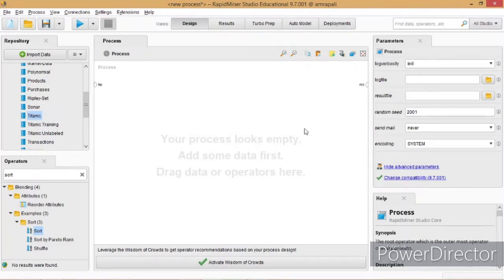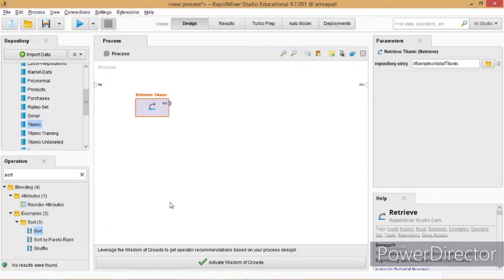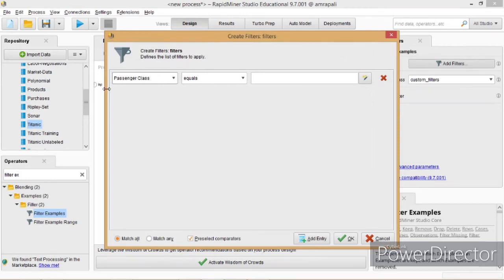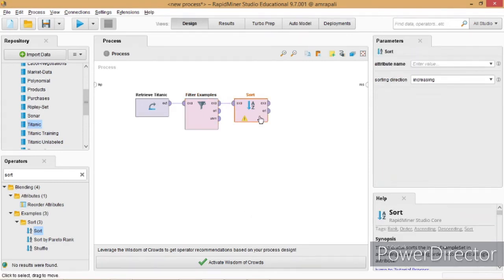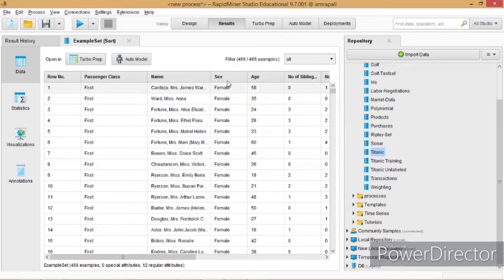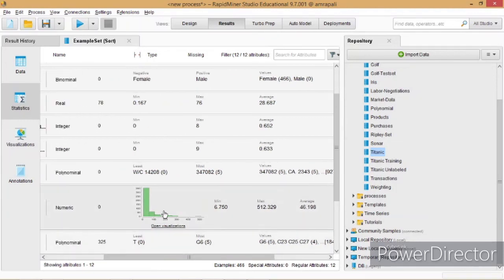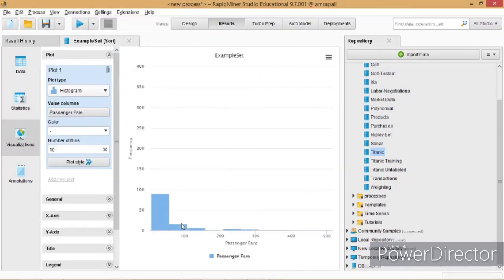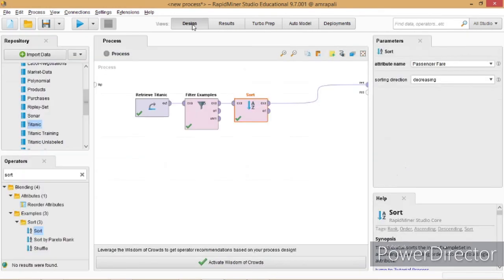Rapid Miner tool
Video by Prof. Amrapali Chavan
Introduction to Rapid Miner tool.
Filtering and Sorting in Rapid Miner.